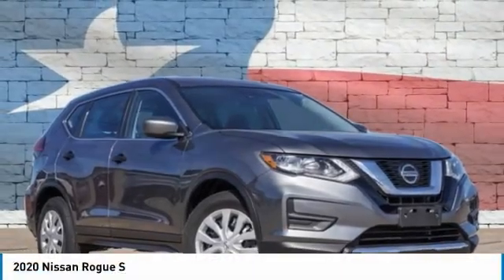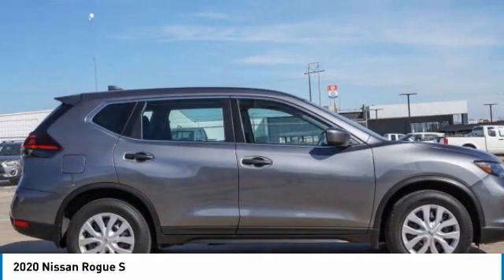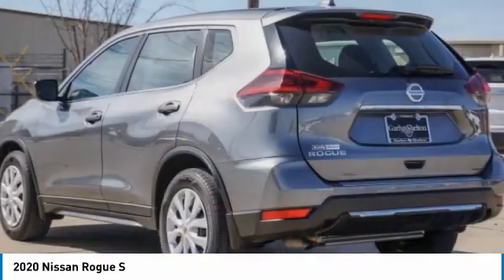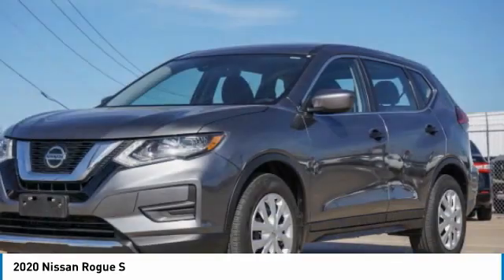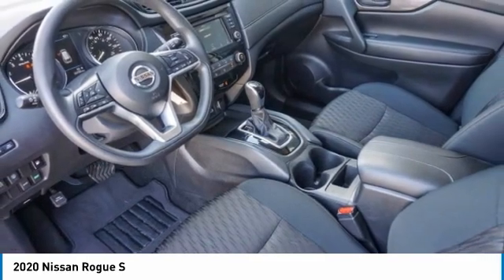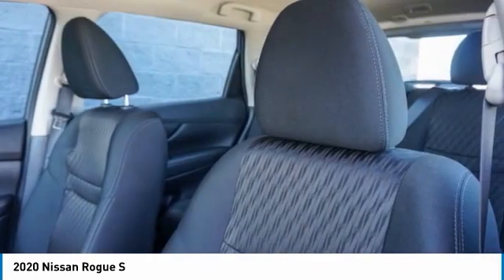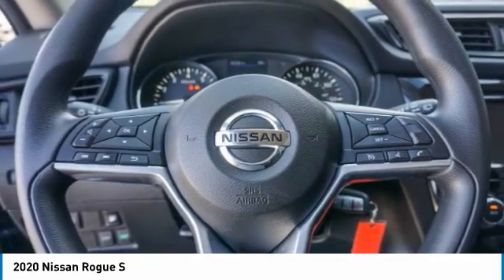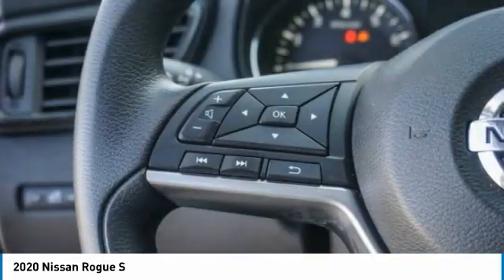2020 Nissan Rogue 50240A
2020 NISSAN ROGUE Temple, TX
Stock# 50240A

Garlyn Shelton Nissan
5620 S. General Bruce Dr

Boasts 33 Highway MPG and 26 City MPG! Carfax One-Owner Vehicle. Dealer Certified Pre-Owned. This Nissan Rogue delivers a Regular Unleaded I-4 2.5 L/152 engine powering this Variable transmission.

Carfax reports: Carfax One-Owner Vehicle, No Damage Reported, No Accidents Reported, 7 Service Records.

For a must-own Nissan Rogue come see us at Garlyn Shelton Nissan, 5420 Midway Dr, Temple, TX 76502. Just minutes away!